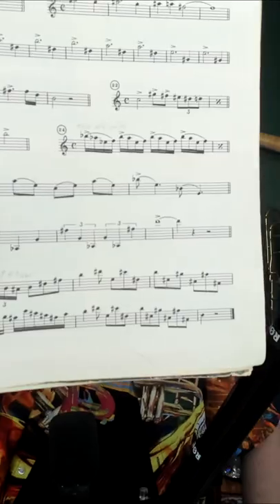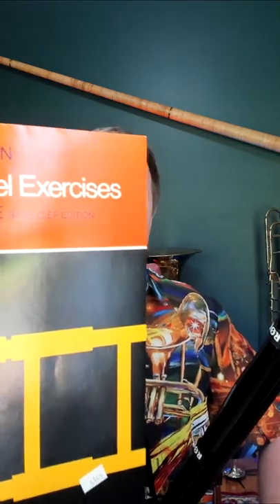Tongue Level Exercises by Claude Gordon Summary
This is a summary of Claude Gordon's Tongue Level Exercises book for trumpet and all brass players as it is available in bass clef. The book is divided into three parts with explanation about K Tongue Modified single tonguing. Claude included challenging licks he collected from his years of playing live radio and T.V.

00:00 Tongue Level Exercise book design
00:26 How to practice Claude Gordon’s trumpet licks from live TV and Radio Performances
00:44 This book is not just for trumpet players

Books mentioned